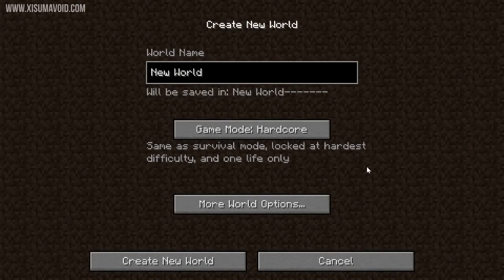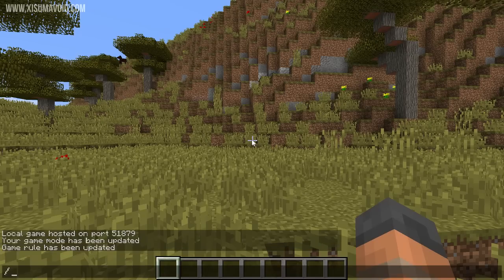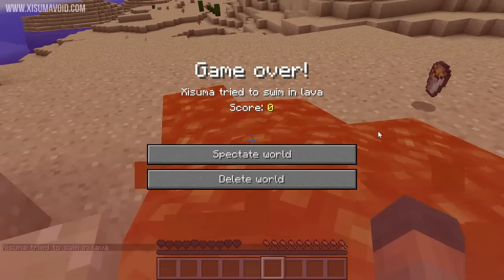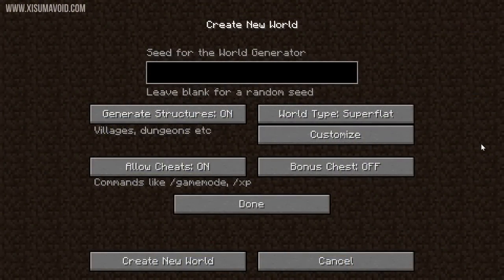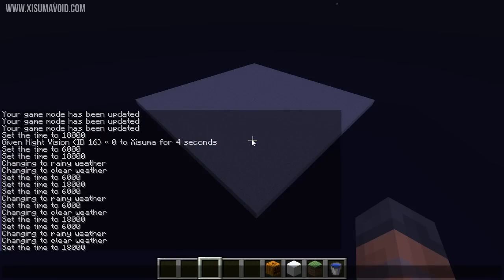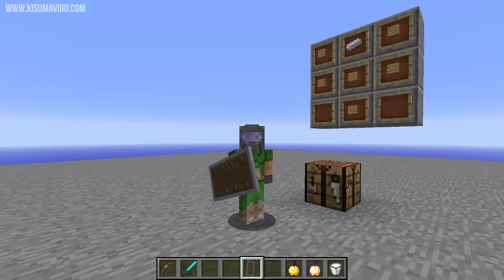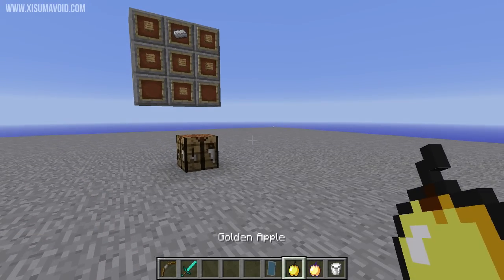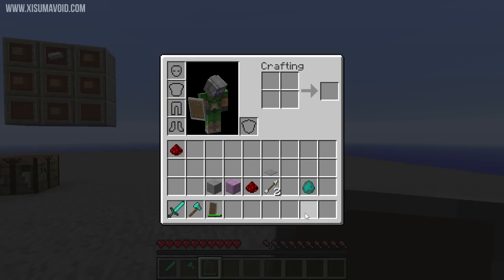Minecraft 1.9 Snapshot 15w37a New Biome & Golden Apples Nerfed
Golden apples nerfed! New Biome "The Void" added and much performance improvements.